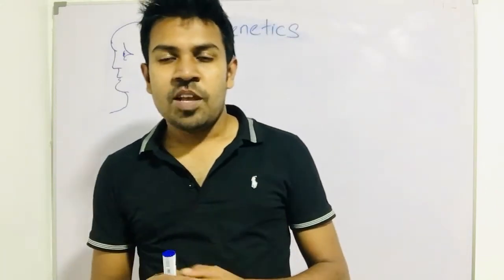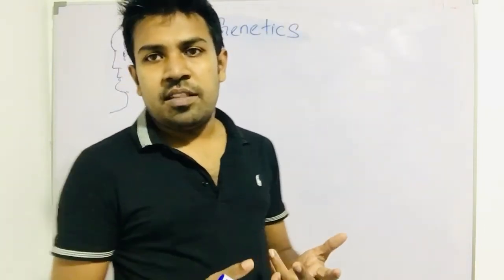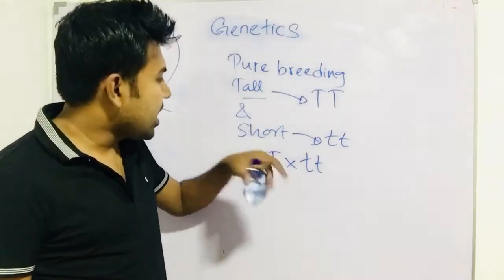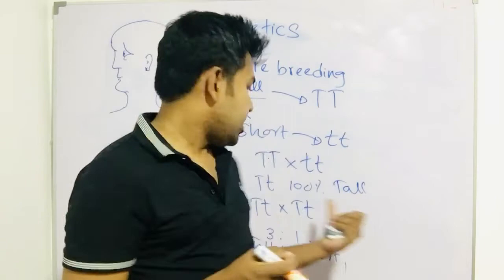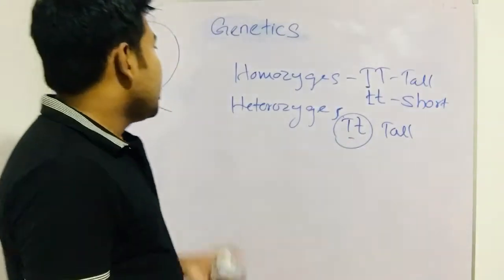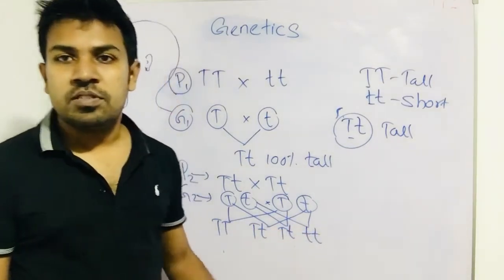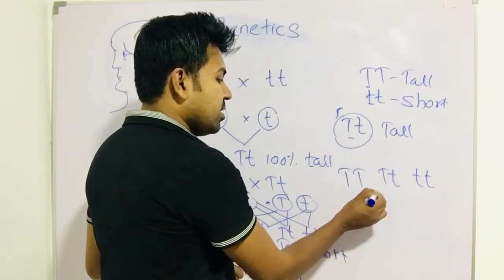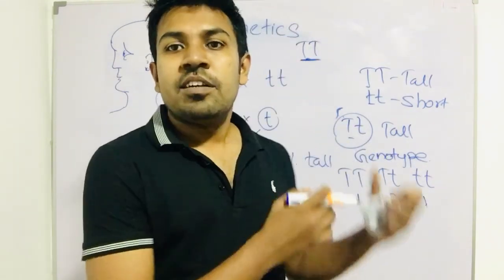GENETIC INHERITANCE- Part 1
Introduction of gene transmission
Explanation on mendel’s theories